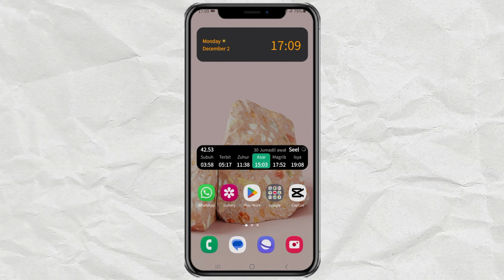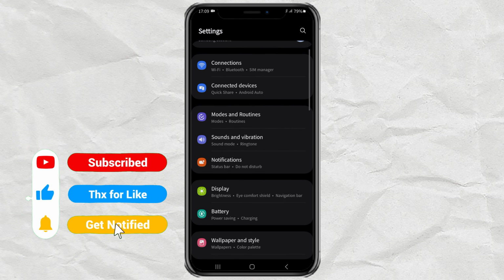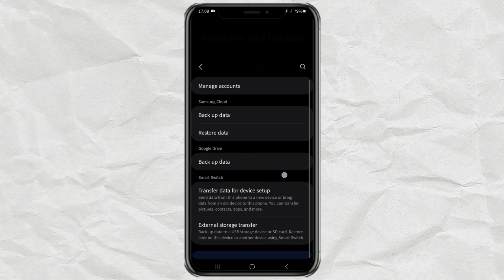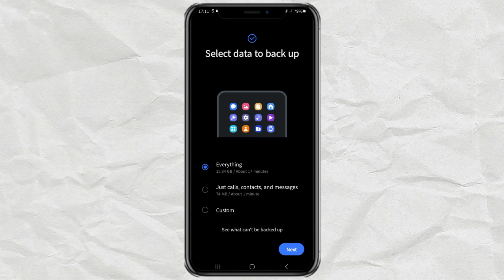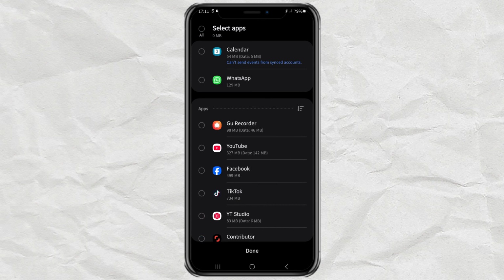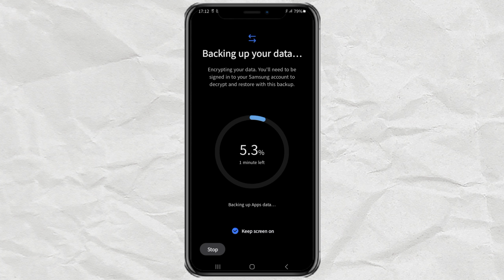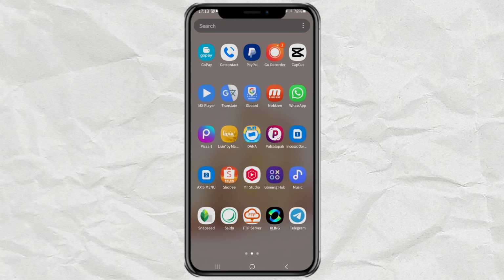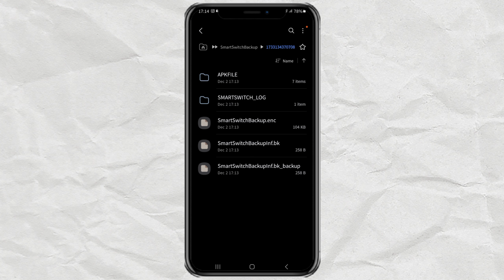How to Backup Apps and Data on Android Before Factory Reset | Without Root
How to backup apps on Android. Before performing a factory reset on your Android device, it's important to back up all your apps and data to prevent losing important information. In this video, we’ll show you step-by-step how to back up your apps and data using the Accounts & Backup menu.

Learn how to choose your preferred backup destination, whether it’s Google Drive, Samsung Cloud, or external storage via Smart Switch. We’ll guide you on selecting specific data to back up and ensuring everything is ready before the reset. Watch now to protect your valuable information!